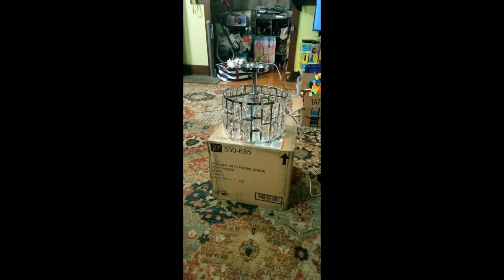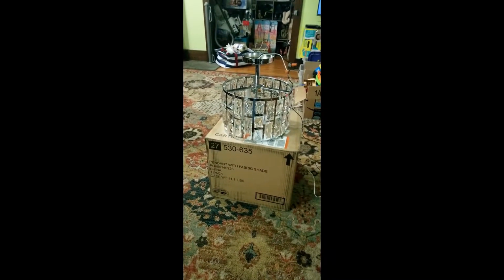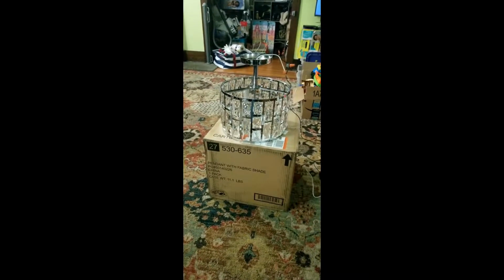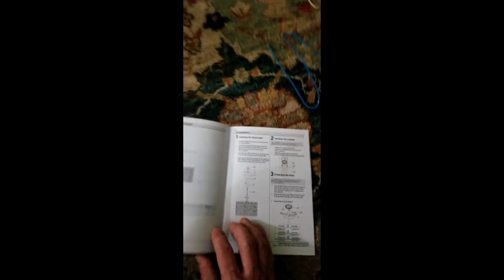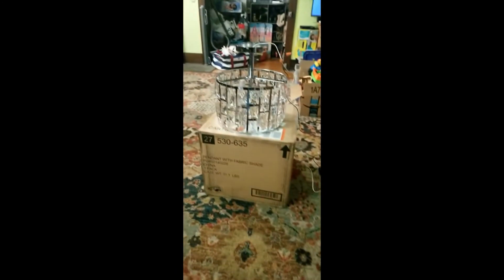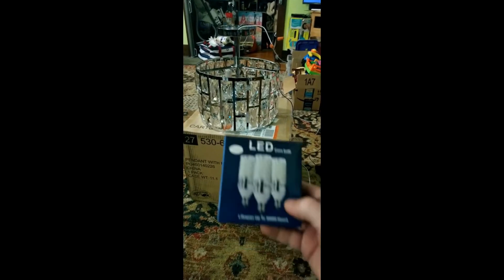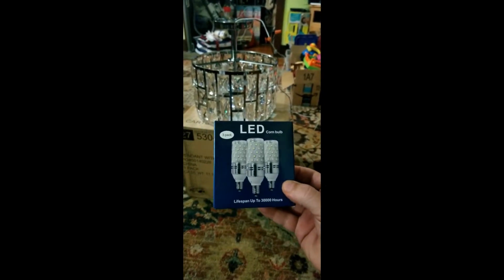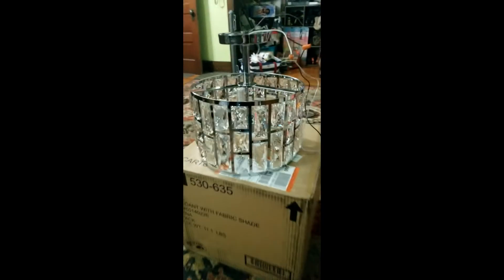Kristella 3-Light Chrome Semi Flush Mount Light with Clear Crystal Shade Seeds Review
I reviewed this 3 bulb crystal shade light to install in my livingroom so that I can finally get rid of the two floor lamps I've been forced to use since buying the house. Regrettably I was not able to actually install this light to the ceiling, but this was due to a pre-existing outdated electrical hookup which can't support any new ceiling appliance.

As far as the light goes, I am pretty pleased as the light is aesthetically pleasing both with the light on or off and accentuates any medium-sized room well. There is one area of the product build that I wasn't crazy about though, the metal hooks that hold the "crystal" shade pieces.